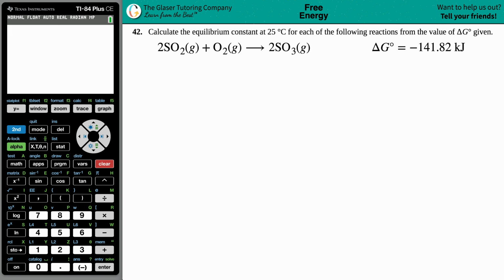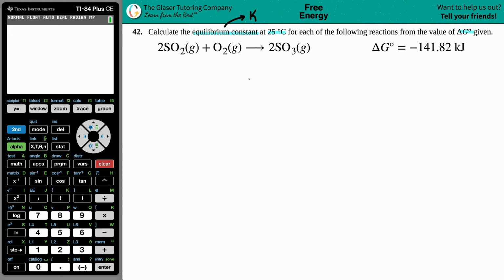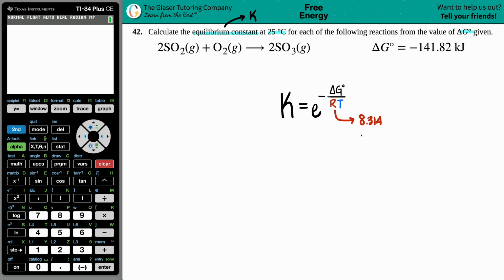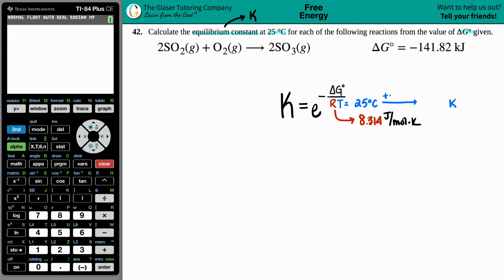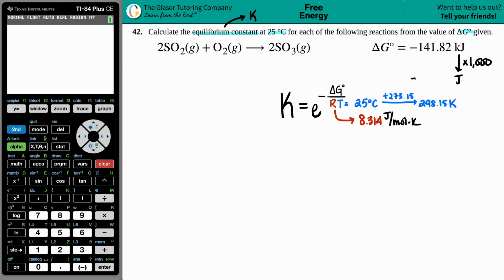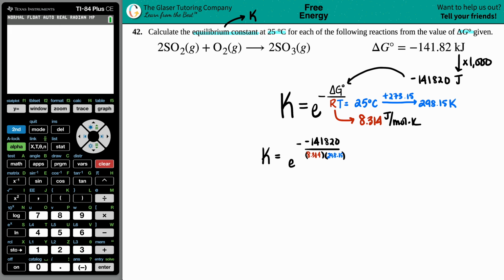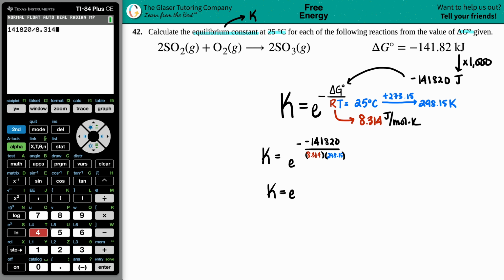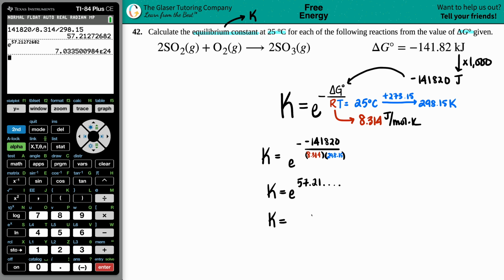16.42d | Calculate the equilibrium constant at 25 °C for 2SO2(g) + O2(g) → 2SO3(g) ΔG° = −141.82 kJ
Calculate the equilibrium constant at 25 °C for each of the following reactions from the value of ΔG° given.
2SO2(g) + O2(g) → 2SO3(g) ΔG° = −141.82 kJ